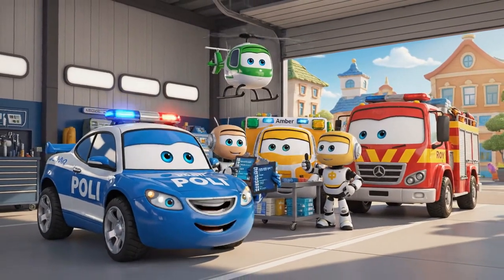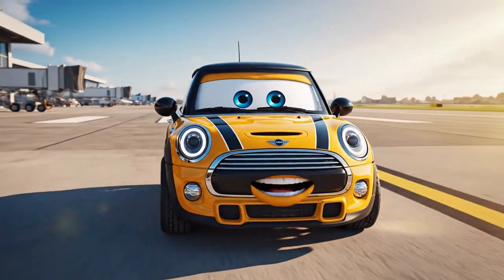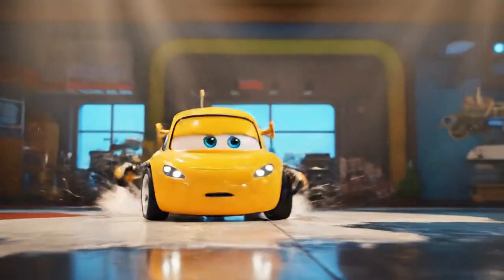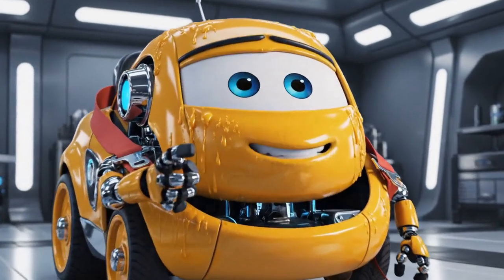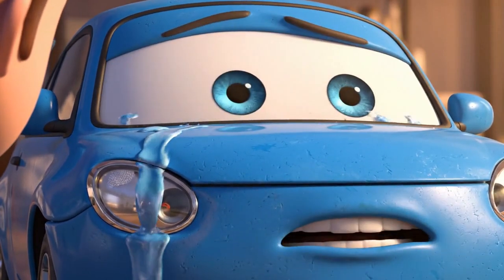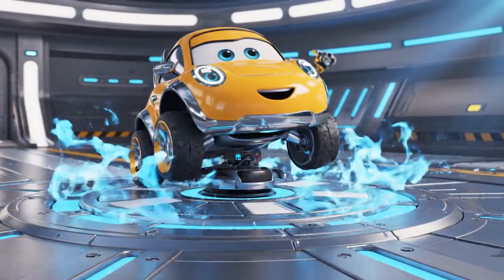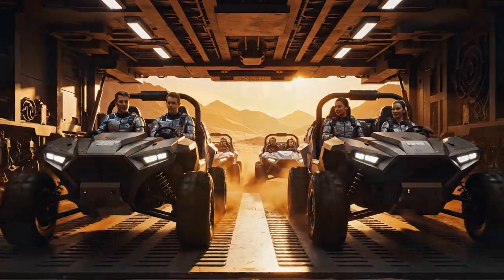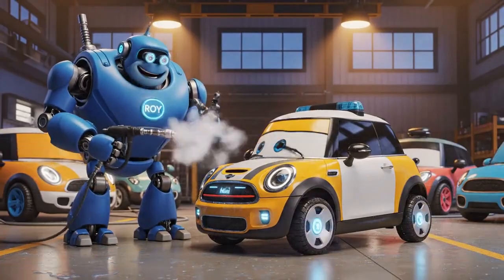Car Safety for Kids: Mini's Booster Seat Lesson 🚗 | Robocar Poli | Traffic Safety & Kids Cartoons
Here is the edited and optimized text, structured perfectly for a YouTube Video Description. I have enhanced the vocabulary, improved the flow, and formatted it for maximum SEO (Search Engine Optimization) and readability.

1. Video Title (SEO & Click-Through Rate Optimized)
Option A (Problem & Lesson Focused): Mini’s Big Mistake! 🛑 The Booster Seat Safety Lesson | Robocar Poli | Kids Cartoon

Option B (STEM & Physics Focused): Too Small for the Seat? 📏 Learning Inertia & Safety | Robocar Poli | STEM for Kids

Option C (Story Focused): Mini Hides His Seat! 😱 A Lesson on Growing Up Smart | Robocar Poli Full Episode

2. Video Description
Mini wants to grow up too fast! 🚗💨 Can the Rescue Team keep him safe?

Mini is tired of being treated like a baby! Determined to prove he is a "big kid," he secretly hides his booster seat before a long transport mission inside Carry. He thinks he's ready for the adult seats, but physics has other plans!

When the road gets bumpy and the team makes a sudden stop, Mini learns a scary lesson about Inertia. Without his booster, the seatbelt doesn't fit right, and he slides dangerously around the seat!

It’s up to Poli, Amber, and Jin to teach Mini that safety gear isn't about age—it's about the perfect fit!

This full episode combines exciting 3D CGI storytelling with essential life skills for preschool and early learners.

🧠 What Kids Learn (Safety & STEM Highlights):

🛑 Traffic Safety: The importance of booster seats and why the seatbelt must sit across the shoulder, not the neck.

⚛️ Physics:

Inertia: Understanding why our bodies keep moving forward even when the vehicle stops.

Force: How safety restraints distribute force to keep us safe.

🤝 Life Skills: Honesty, self-acceptance, and understanding that following safety rules makes you smart, not a baby!

📖 Episode Story Beats:

Mini measures his height and wrongly thinks he is "too big" for a booster seat.

The Rescue Team prepares for a mission inside Carry the Transport Plane.

Mini hides his booster seat to look like a grown-up.

The journey begins, and Mini struggles to stay secure in the large seat.

A sudden stop causes Mini to slide due to Inertia.

Poli and Jin explain the physics of safety using a hologram.

Mini accepts the "Pilot's Adapter" (booster) and rides safely and comfortably.

🚙 Featuring Your Favorite Characters: Poli (Police Car) 🚓, Amber (Ambulance) 🚑, Jin (Human Operator) 👧, Mini (Small Car) 🚗, and Carry (Transport Plane) ✈️.

👍 Like this video if you ride safely! 💬 Comment with your favorite character!